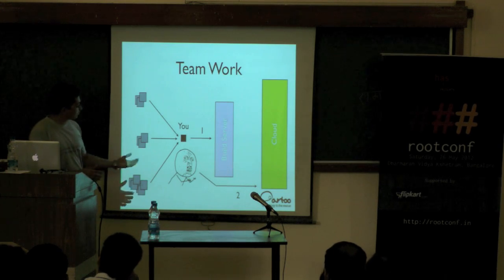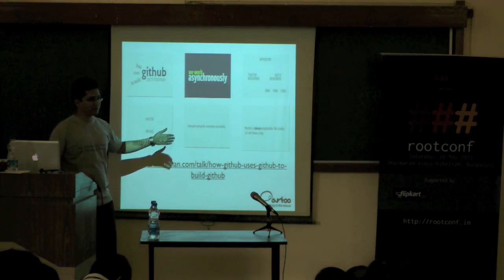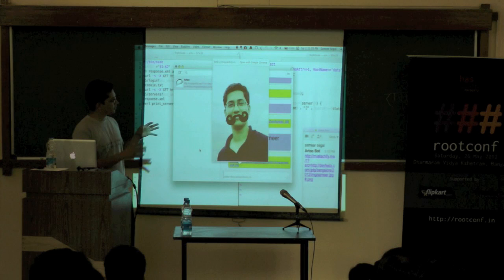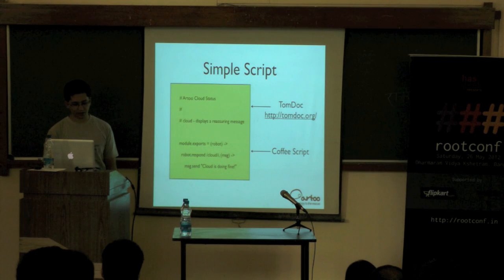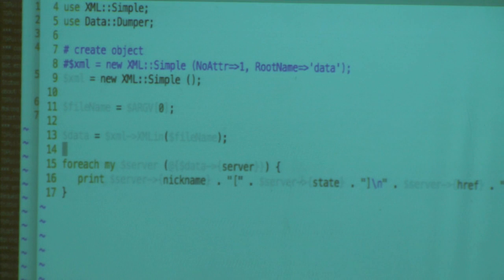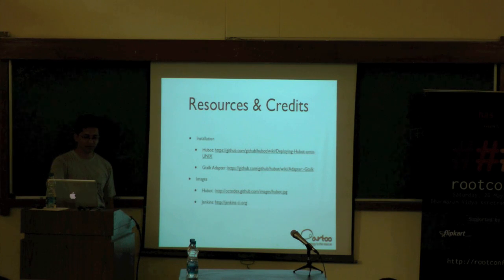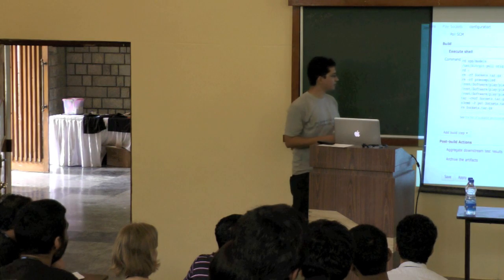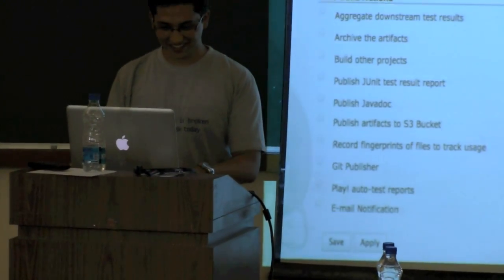Sameer Segal - Continuous Integration made fun with Jenkins & Hubot (+ Gtalk)